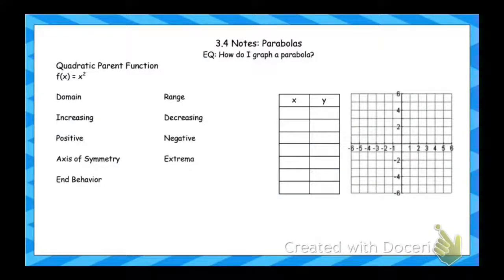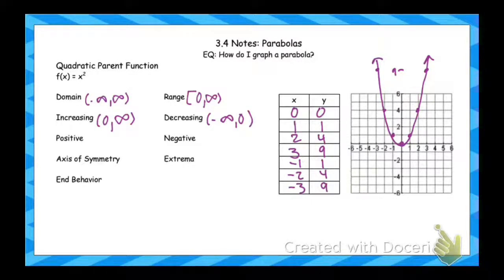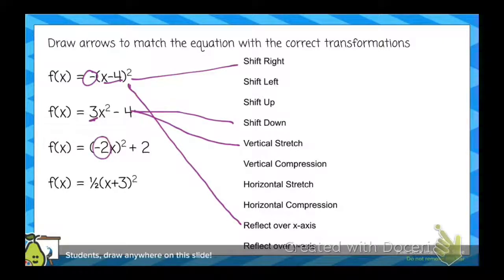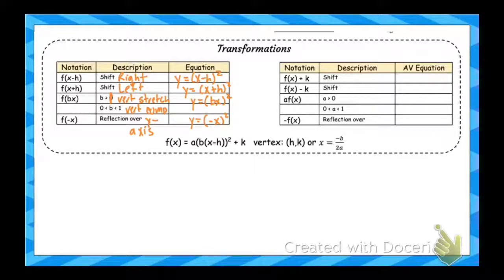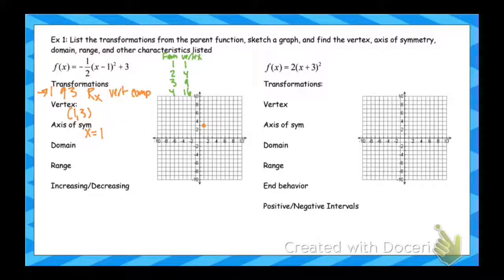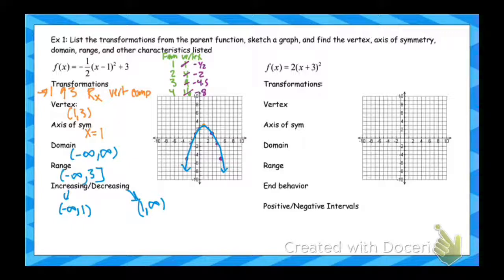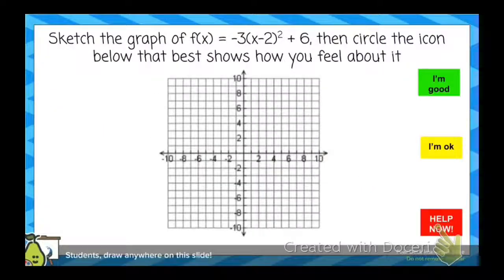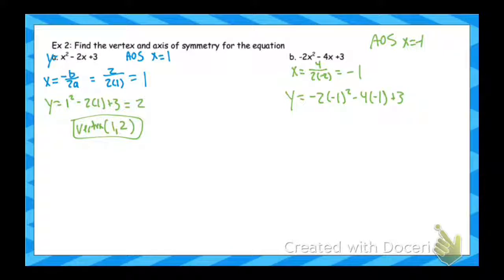3.4 Part 1 Parabolas- Quad Review